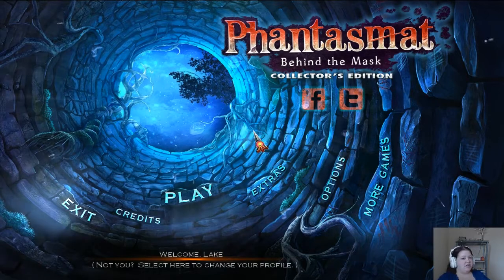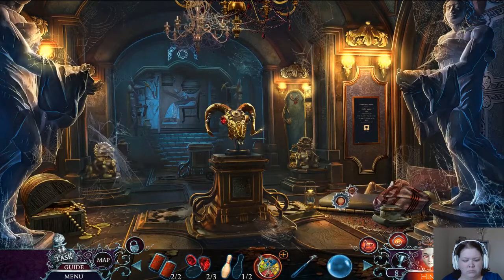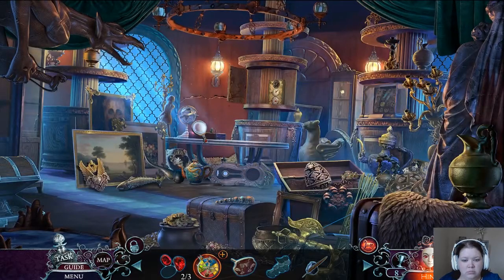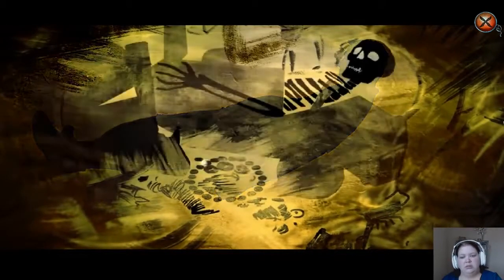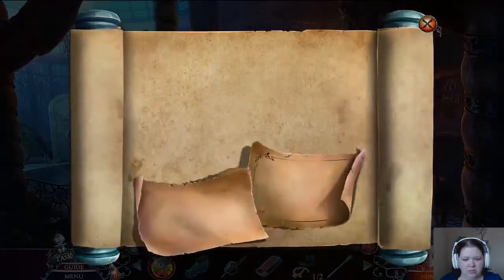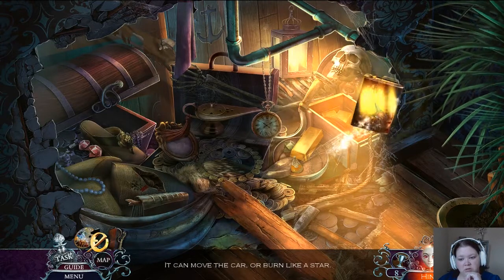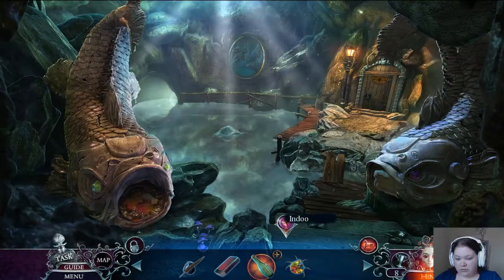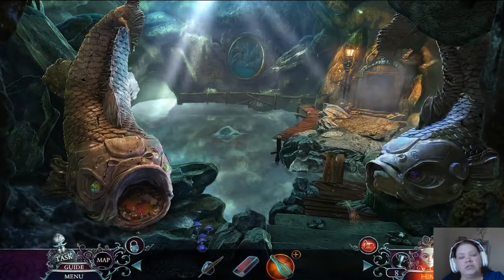Phantasmat: Behind the Mask CE Gameplay - Part 8 - MILK + CHEESE = COW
Part 1 of my Phantasmat: Behind the Mask Collector’s Edition Gameplay! Watch as I get back into the groove of this game thing again and get excited about the dumbest things in game.

New videos uploaded every Monday, Tuesday, Wednesday, Thursday, AND Saturday!

You’re invited to a family reunion, only to discover that the family members you meet are just as damaged as the Ward Estate you have to venture to, and that you’ll be lucky to leave alive!

Want to try the game yourself? Go here to download Collector's Edition of the game on Big Fish Games and get three punches on your monthly punch card

Tons of gameplay extras, bonus chapters, and behind the scenes content not your thing? Go here for the standard version download of the game on Big Fish Games and get one punch on your monthly punch card